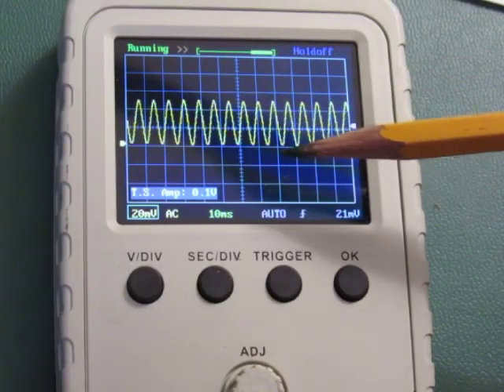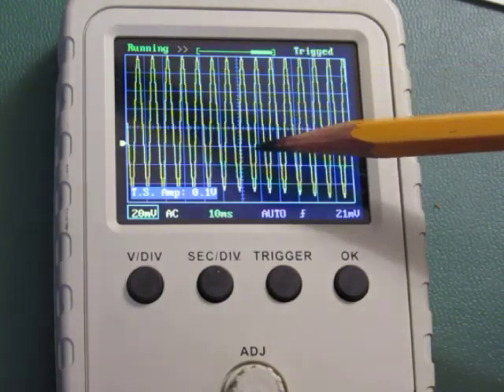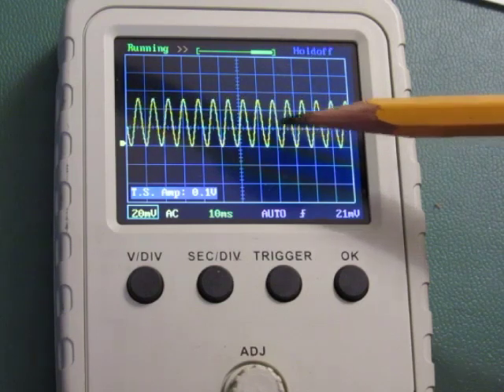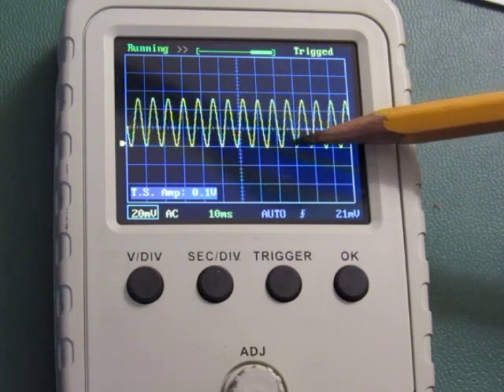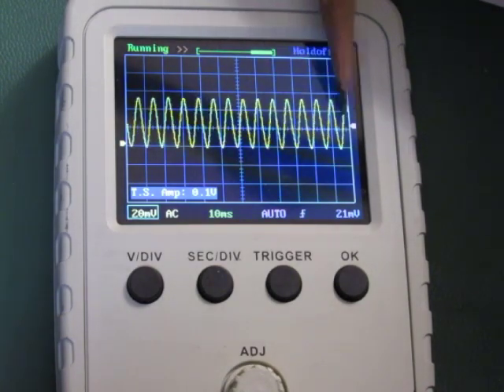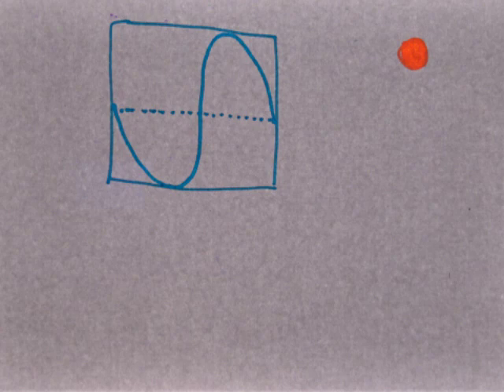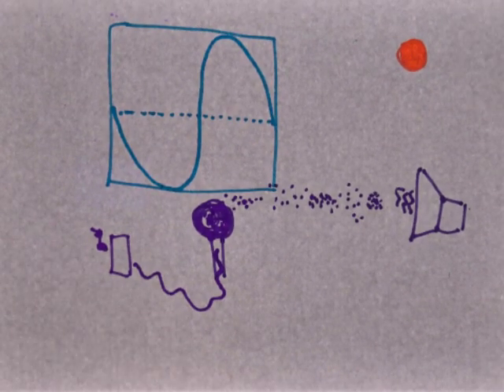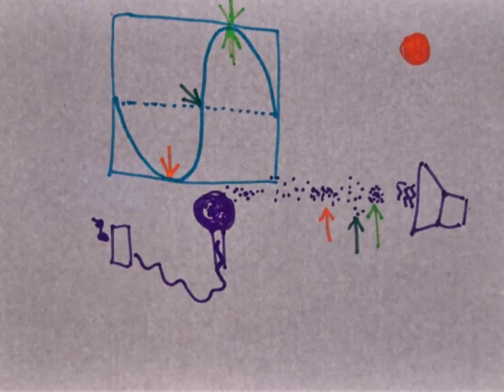Plugging an Equalizer in Modular Synth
When I stumbled across this stereo equalizer I realized that it could be used to squash or expand the sound coming out of my synth. I thought it would be neat to add a feedback circuit so it would "resonate" (translate to "make freaky sounds") but discovered that I neither had the skills nor the desire to risk electrocution to acquire them. So here's a little story about how I just decided to play some music through a fancy filter.
Instruments used:
Akai Timbre Wolf
Make Noise 0-Coast
Yamaha TX81Z
various modular synth modules